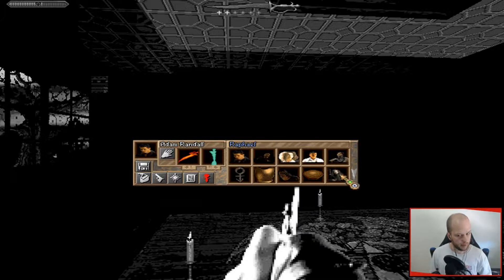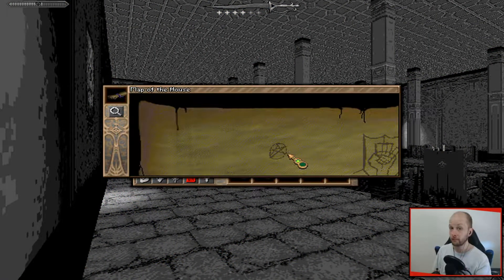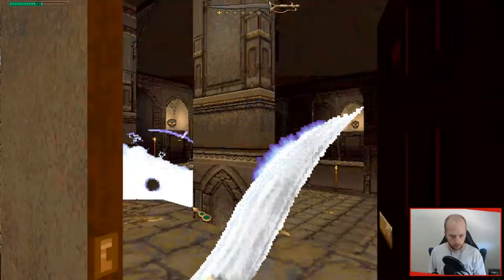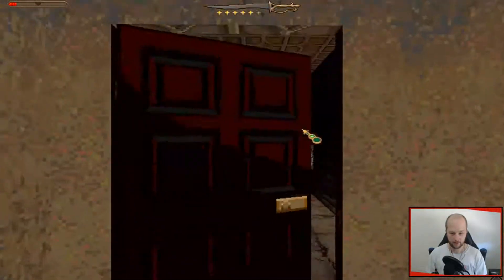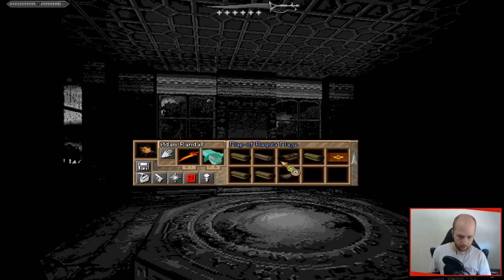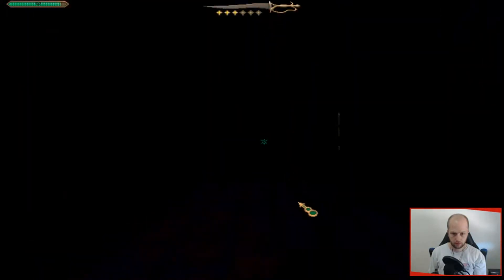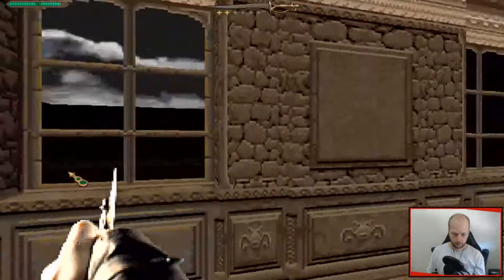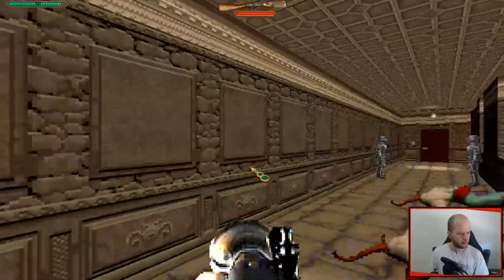Realm of the Haunting - Part 11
This is a pretty secure library.

I finally got to play this game through to completion live on stream. I hadn't played it for years.

Realms of the Haunting is dang awesome. I love the live-action cut scenes.

if you love games as much as I do, consider coming in for a stream or two and hanging out!